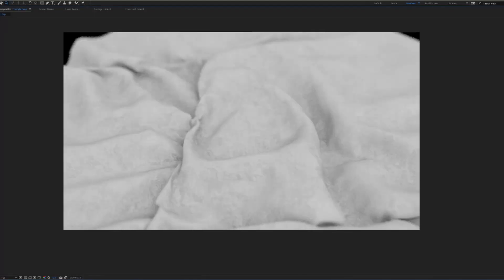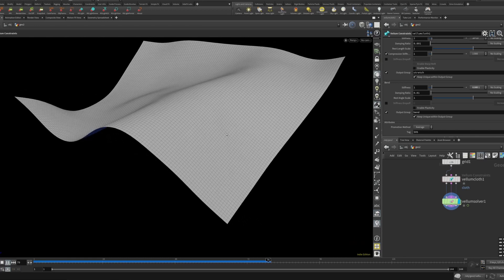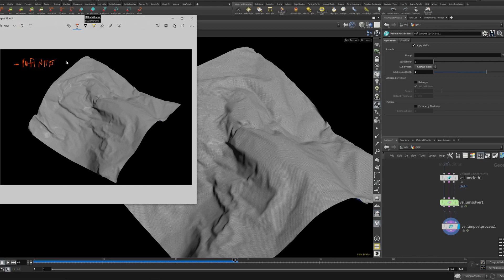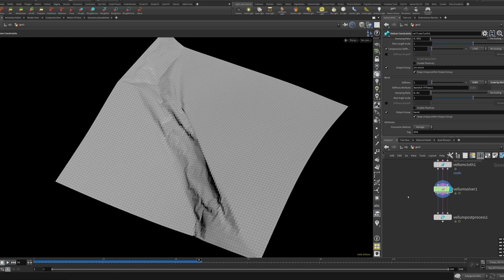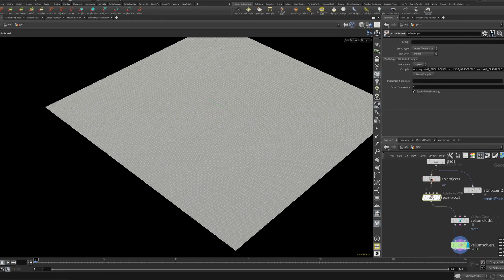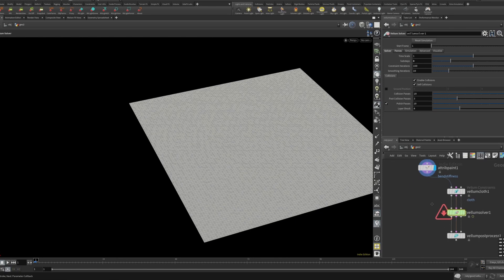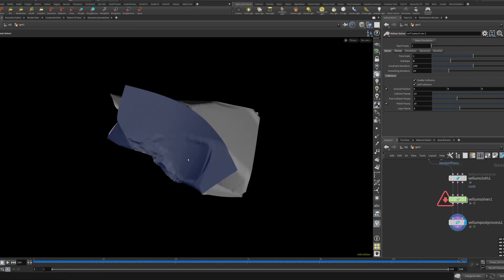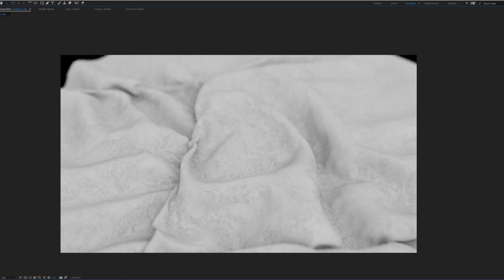Crumple Effects in Houdini Vellum using Bend Stiffness and Plasticity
Bend Stiffness and Plasticity are somewhat mysterious properties when starting out with Vellum but they're actually pretty simple to use and can create some really cool effects. Add depth and variation to your sims by combining both procedural and hand-painted techniques.

00:00 - intro
01:08 - basic setup
02:43 - Bend Stiffness
08:24 - Painting Stiffness
11:07 - Procedural Stiffness
15:35 - Combining Techniques
16:17 -  Plasticity Test Setup
17:13 - Plasticity Settings
19:06 - Plasticity Test / Compare
23:08 - Outro